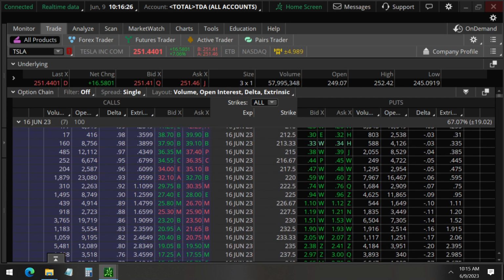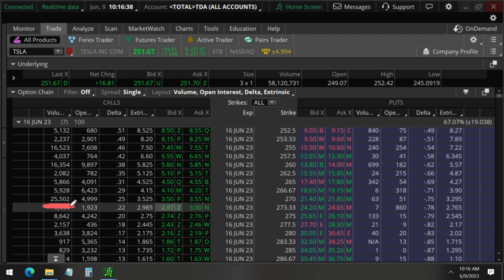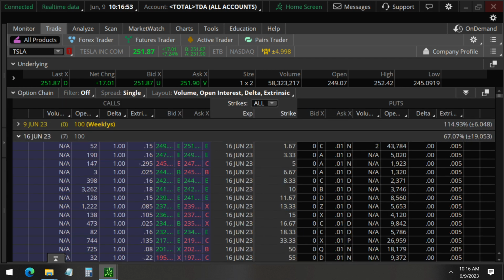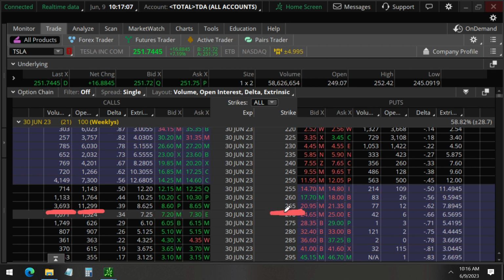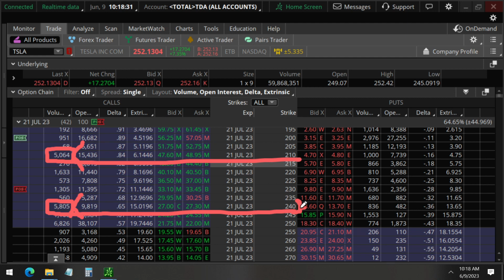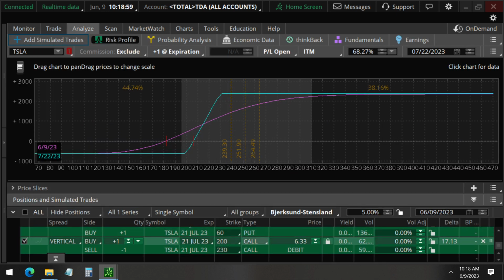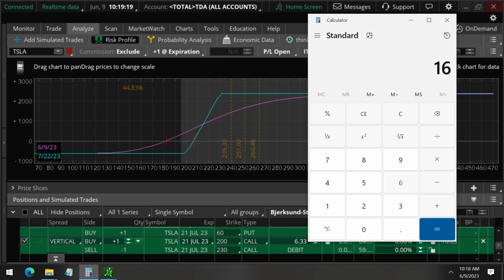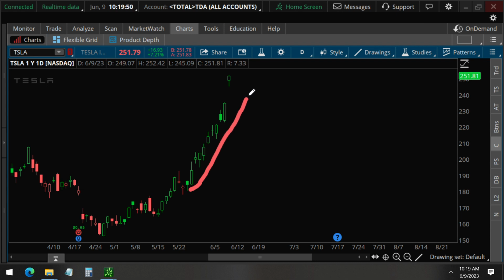Tesla Stock Breaks $250 for 263% Profit & Why 4,765 TSLA Options?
Less than 5 mins ago, TSLA unusual option activity detected as Tesla Stock breaks $250 price level. What's next for TSLA? Our May 25 TSLA trade has gained 263% profit now. To learn how and why we initially setup this winning trade based on unusual option activity, watch the video